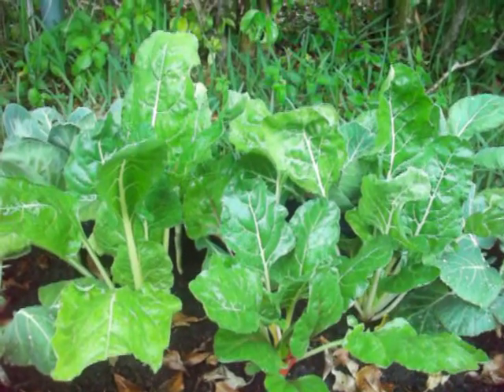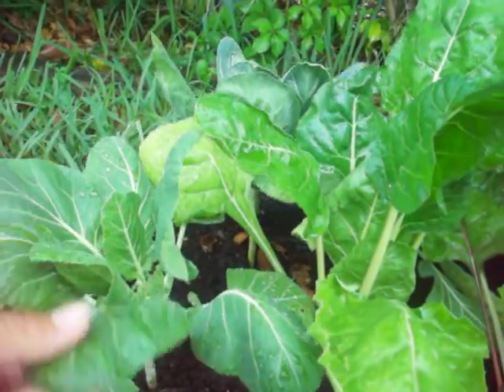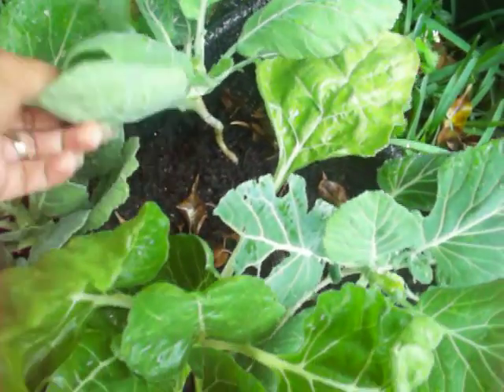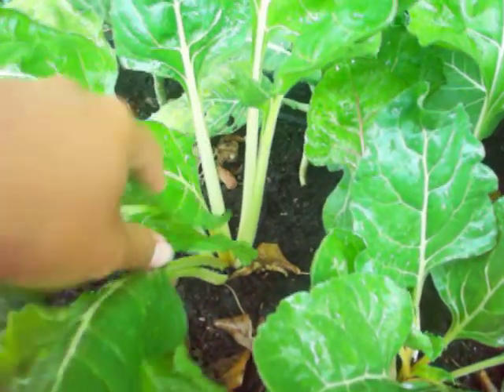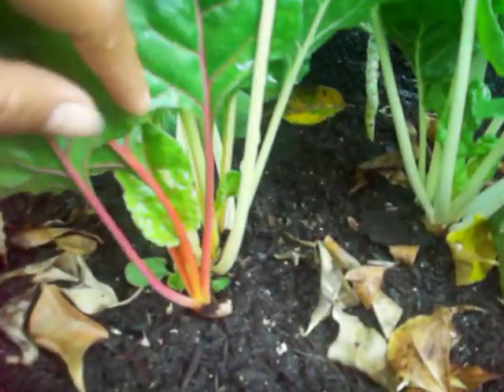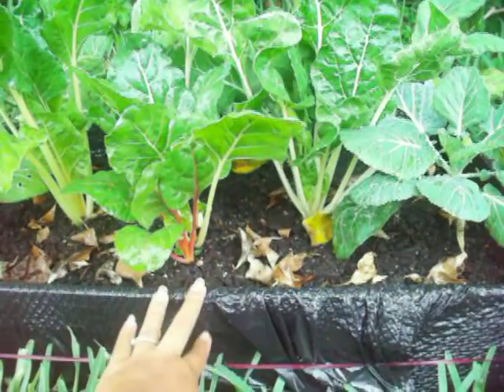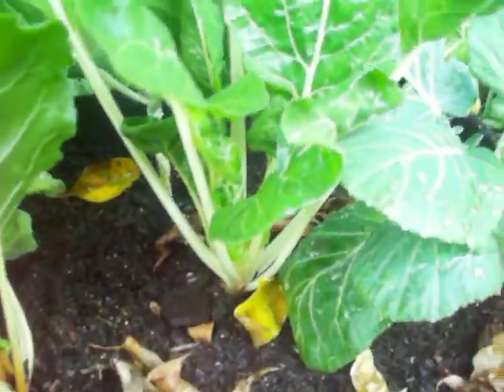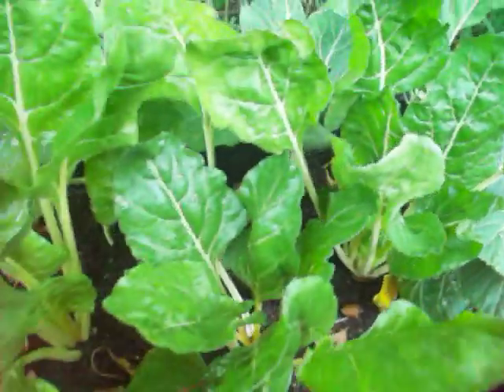My Swiss Chard and Collard Greens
Swiss chards and Collard greens are doing fantastic! They are good to put in a soup for a quick lunch!